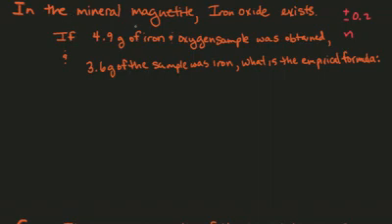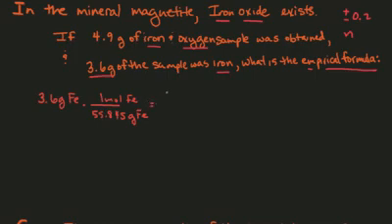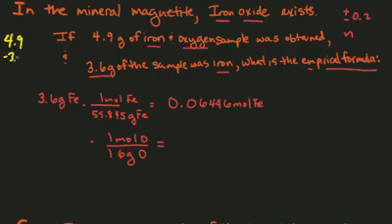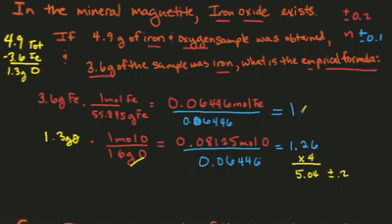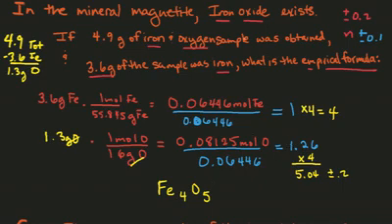[Chemistry][Chem I]-Empirical Formula-Intermediate Example Video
[Chemistry I] - 12 - Empirical Formula (Example)